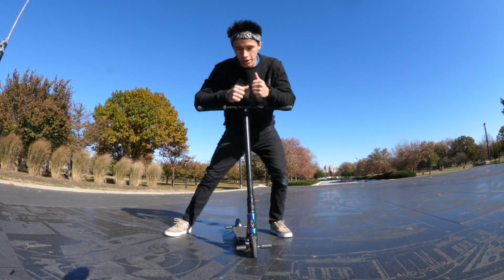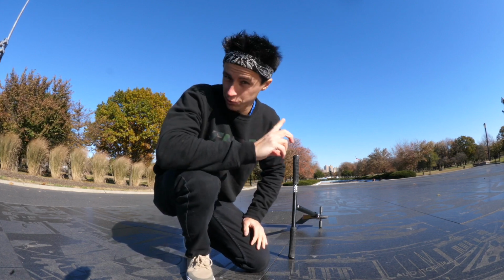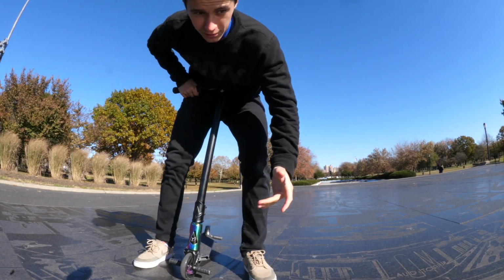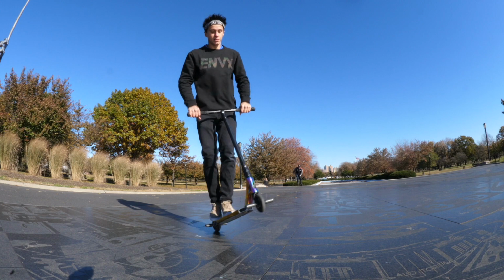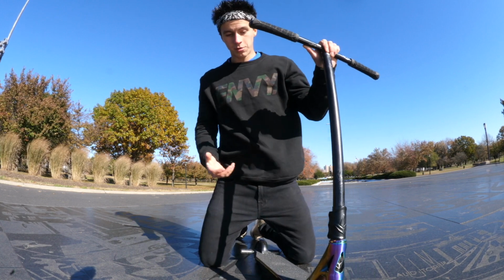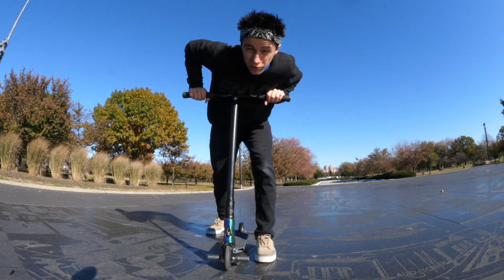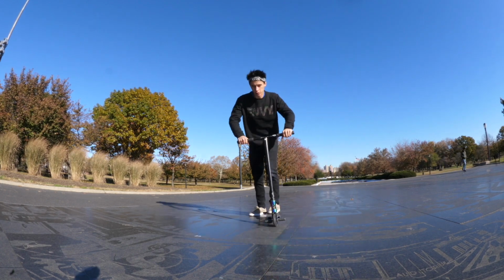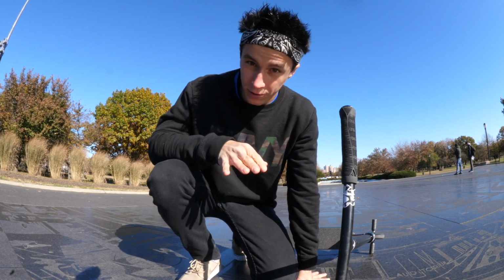TOP 5 EASY FLAT SCOOTER TRICKS TO LEARN (FOR BEGINNERS)